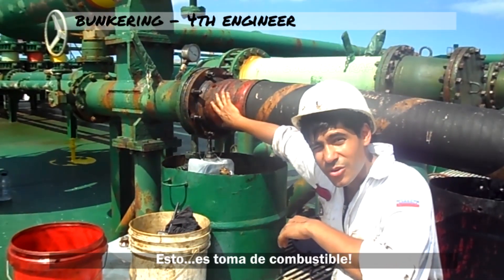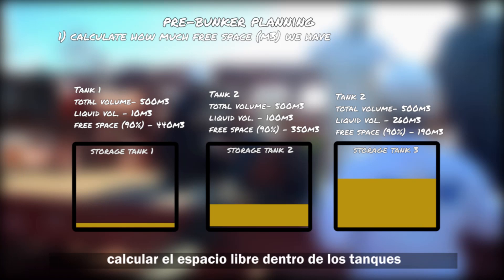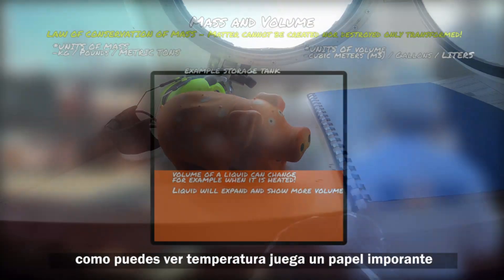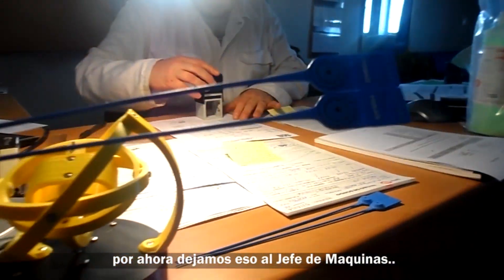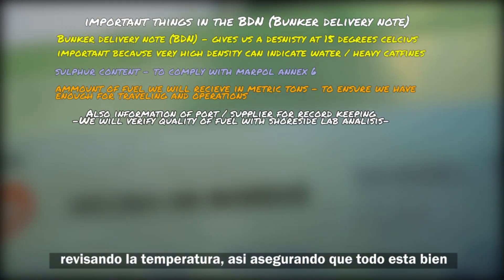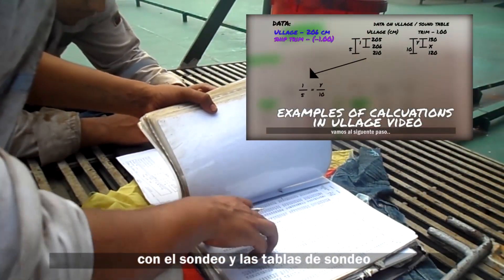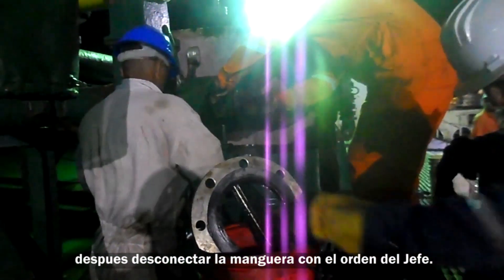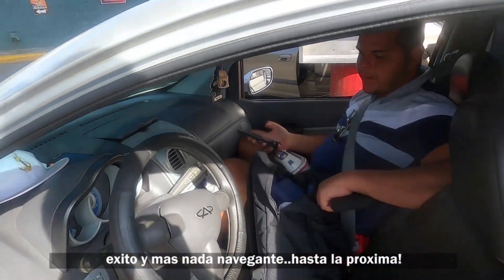Fuel Bunkering - How Ships Refuel Gas!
Shrimp to Shark will show a 4th Engineer Overview of Bunkering Operations!

Ever wonder if filling gas on a ship is the same as your car? Watch as the engine and deck team together undergo BUNKER operations to ensure a ship has enough fuel to go from port to port!

This video was made with some clips of these videos which can be further investigated in their respective themes:

This video was made with music from these wonderful artists:
Lakeyinspired – Doing Just Fine
Dan Henig – Russian River
So Long – Joakim Karud
Never Stop – Joakim Karud

Success and nothing else, everyone!